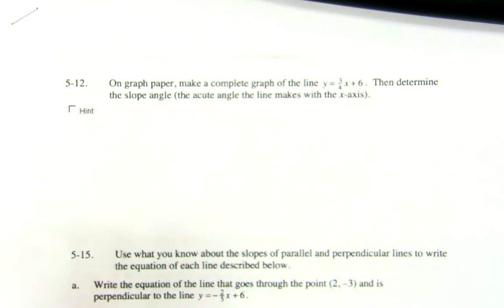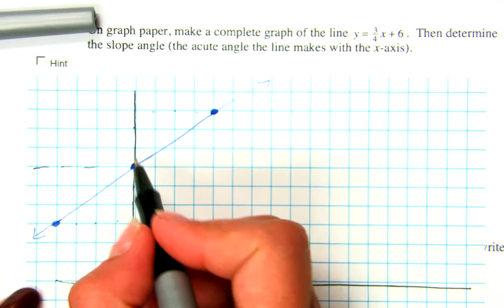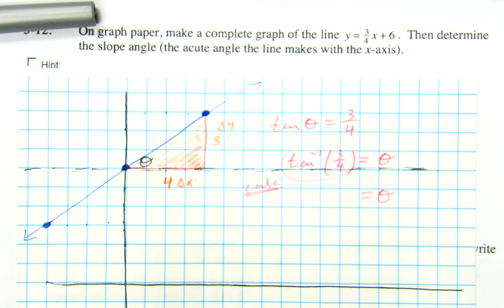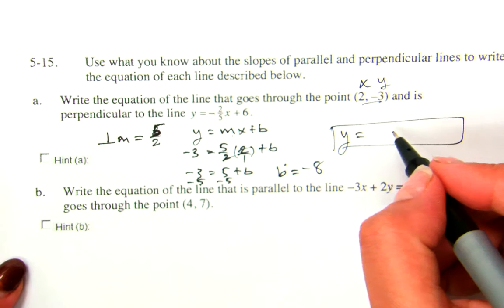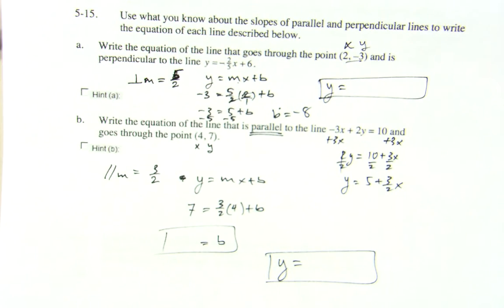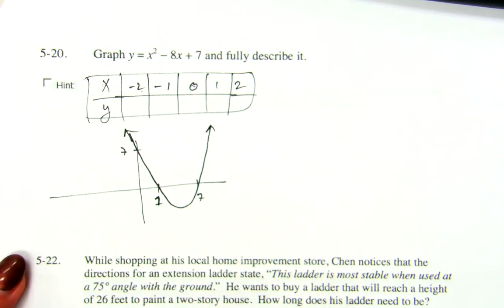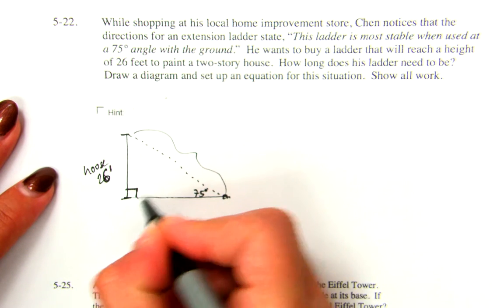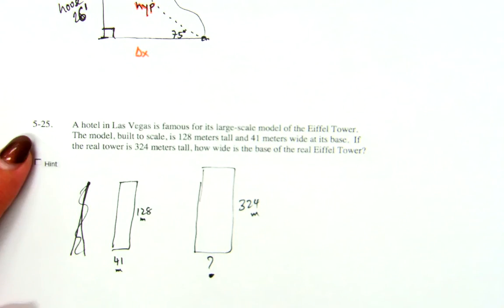M2 ch5 12,15,20,22,25